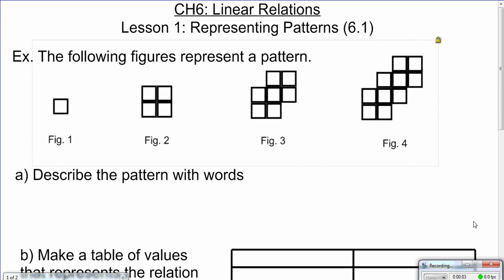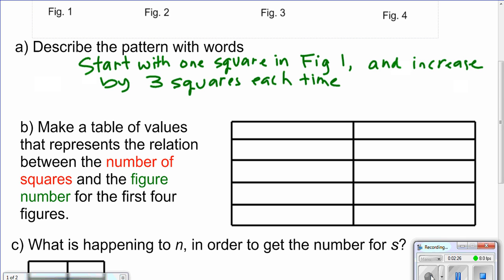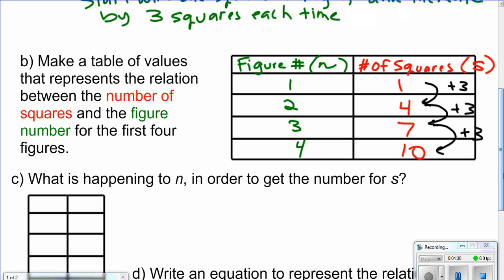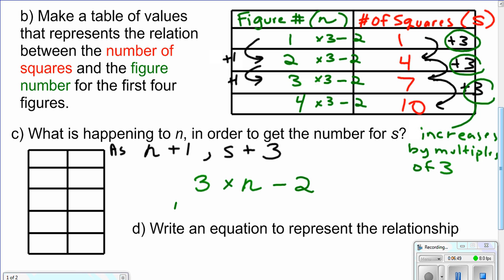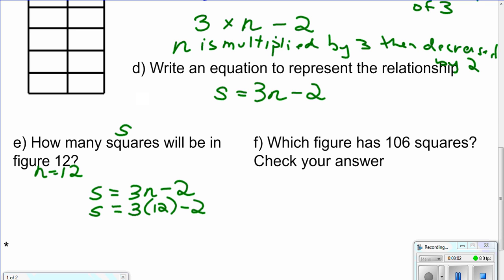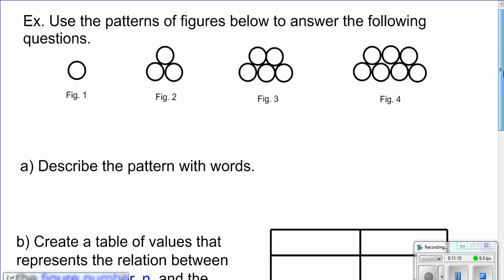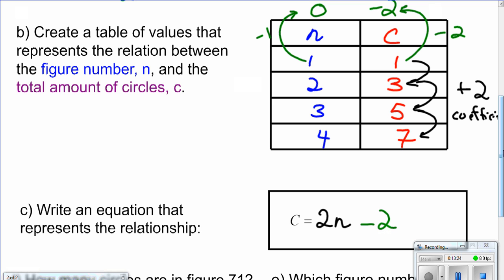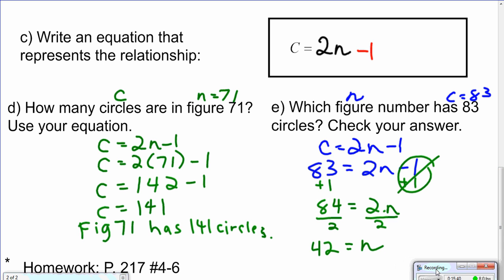CH6 L1 Representing Patterns